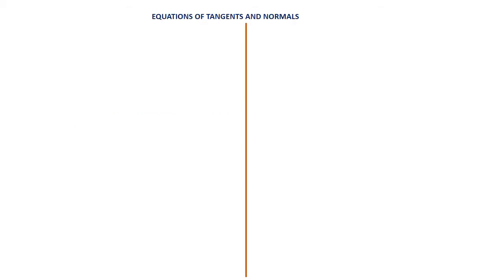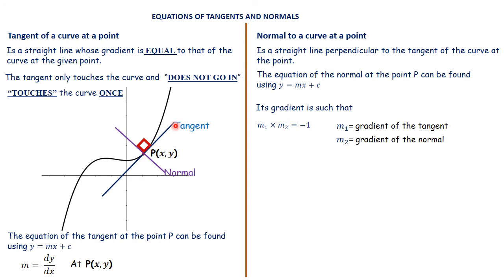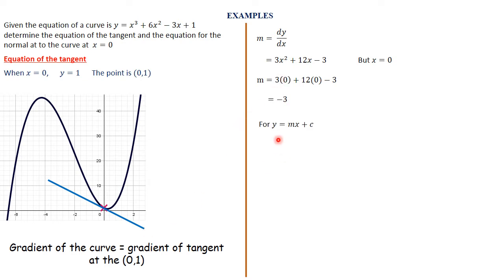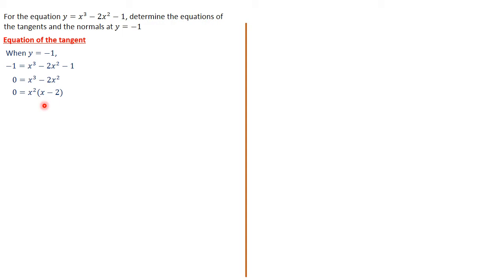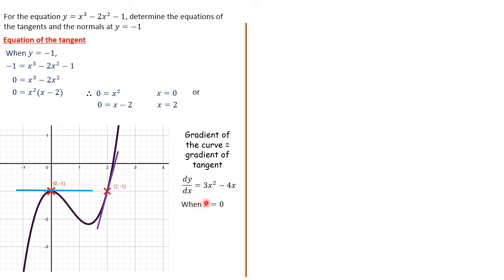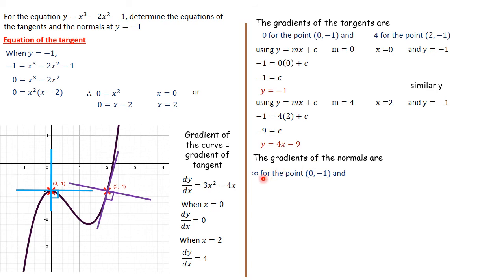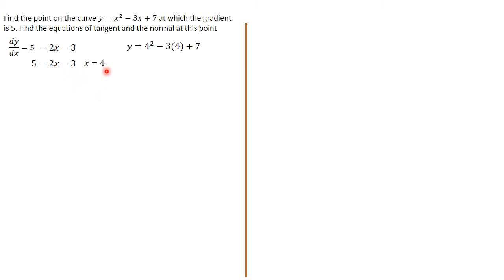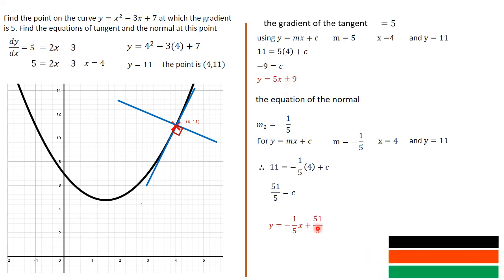Differentiation|Equations of a tangent and normal|Definition|Worked Examples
Differentiation|Equations of a tangent and normal|Worked Examples